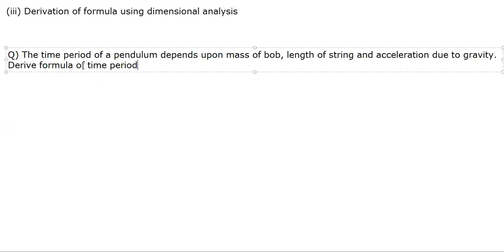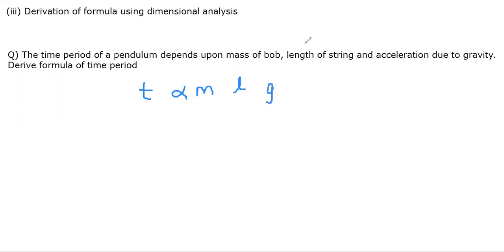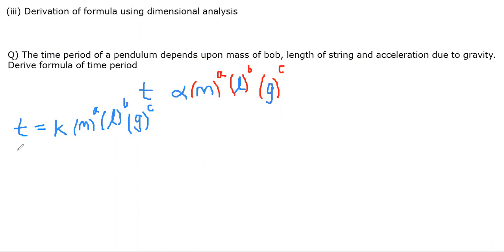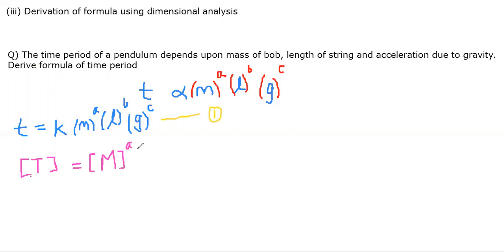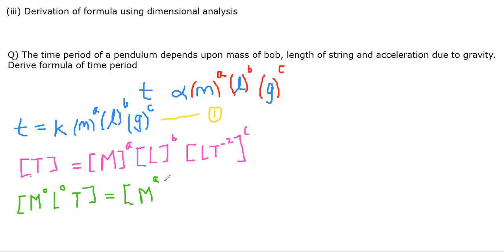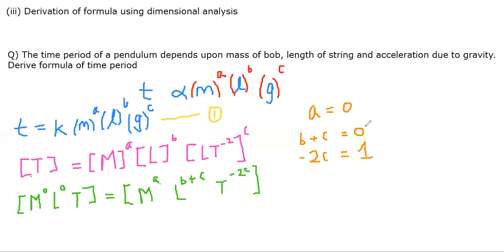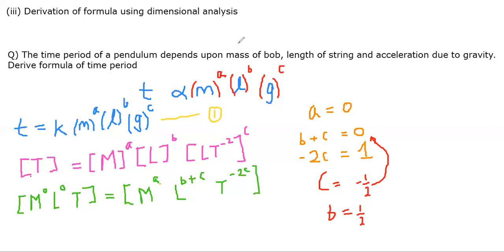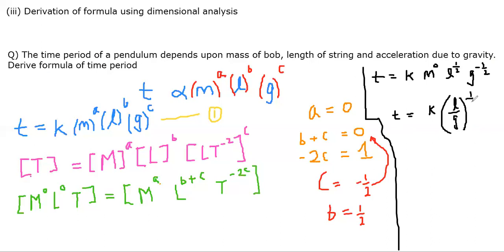CLASS XI - PHYSICS - DERIVATION OF FORMULA USING DIMENSIONAL ANALYSIS